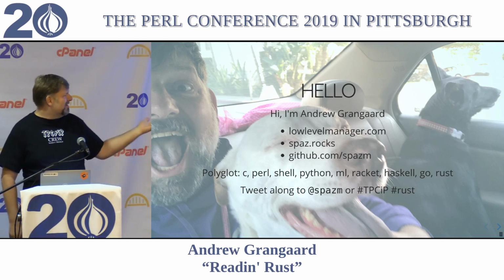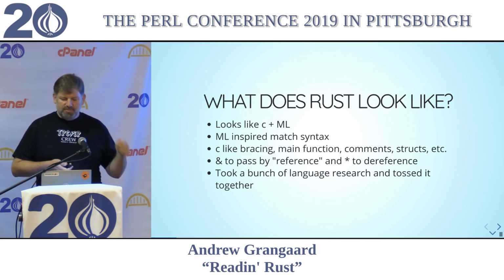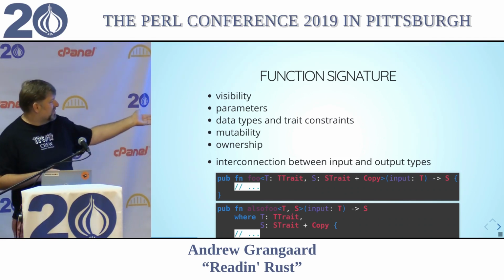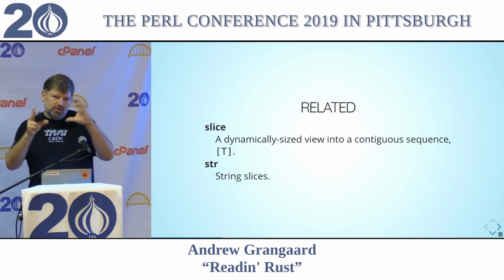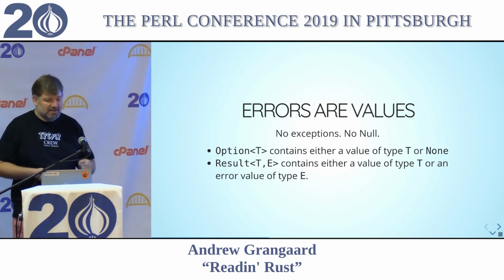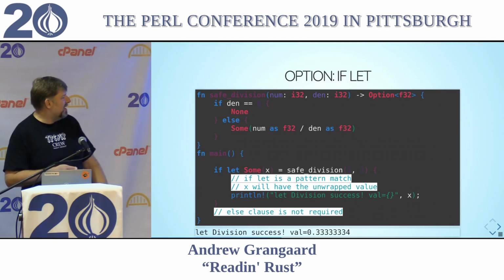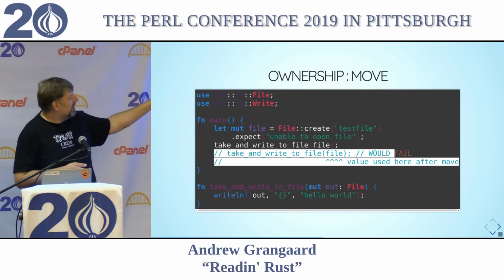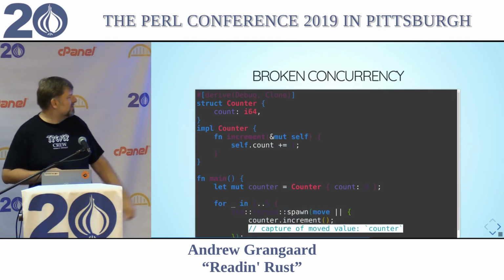Andrew Grangaard - "Readin' Rust"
Let's read some rust!

Are you a coder from a dynamic language (perl, python, ruby, php, Javascript, etc) who wants to dip her toes into staticly typed languages but doesn't know where to start?

For practitioners of dynamic OOP languages, statically typed systems languages can seem daunting and unapproachable. Doubly so for those of us who are self-taught hobbyists. We are left wondering about unfamiliar concepts like Compilation? Static Types? Memory management? Where are my objects?

Let's step back and approach reading code, as a prerequisite for writing it.

We will walk through some code examples and compare the expected static syntax and idioms against dynamic examples.
how do I verbalize this code? What is the syntax?
What is a type? What does it do for me?
Why should I care about memory?
error handling paradigm
how do I translate between OOP objects and structs?
I'll handwave my way around the borrow checker and compiler to focus on reading and recognizing why values may be borrowed or copied.
At the end of this talk, I hope you'll be able to read static code and reason about its algorithm at a pseudo code level.